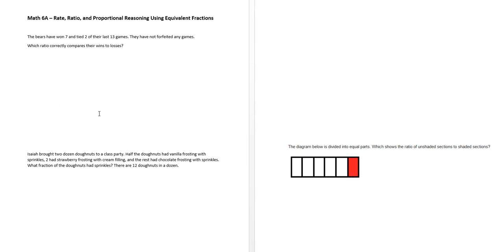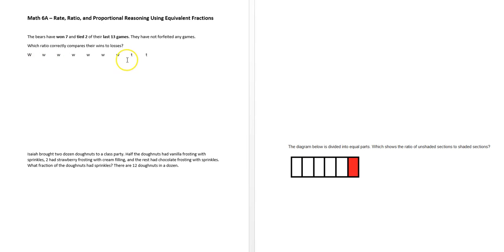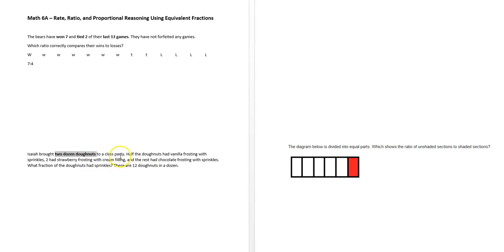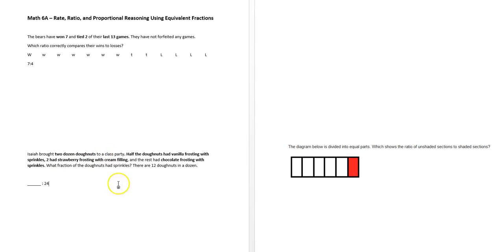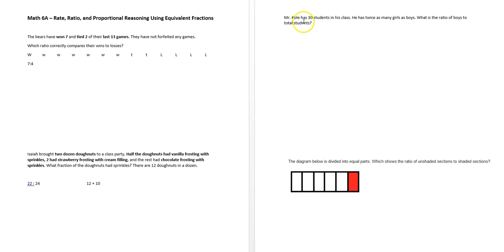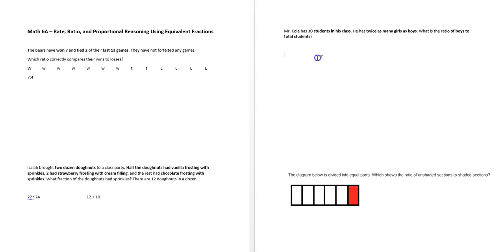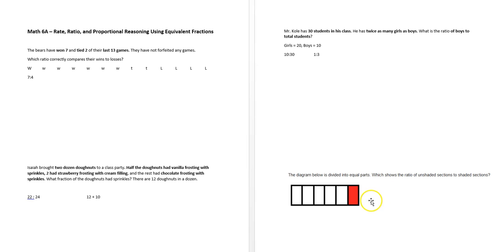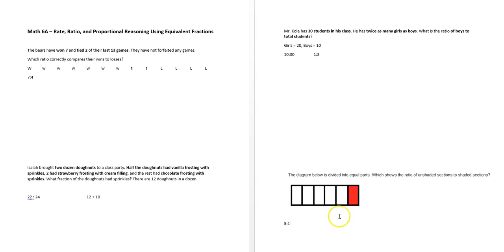Ratio tutorial Math 6A